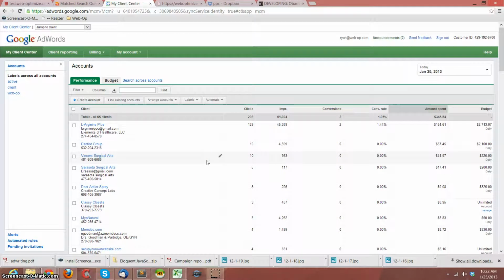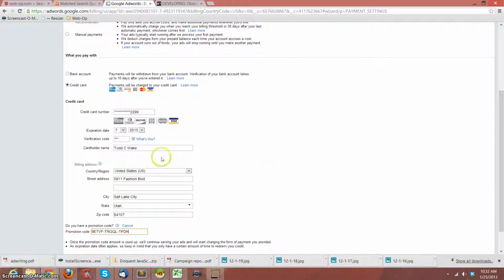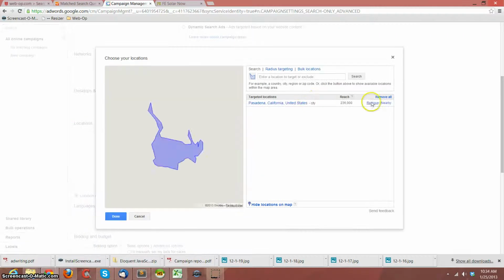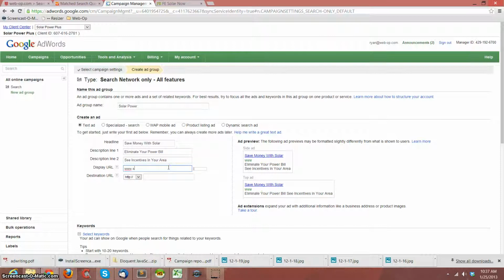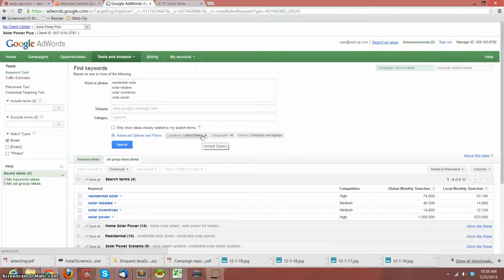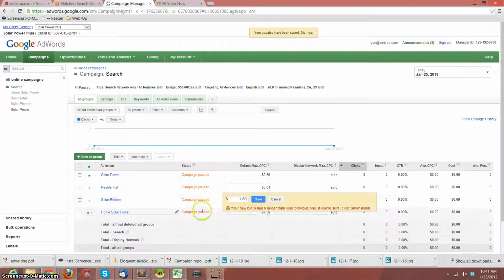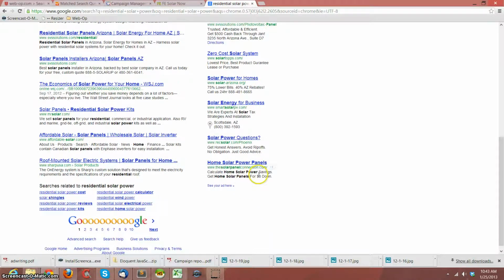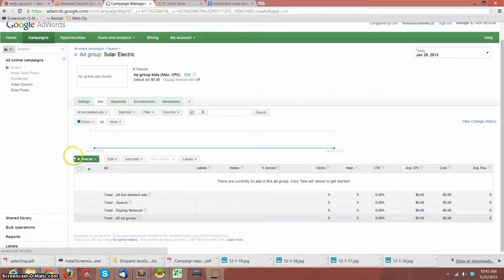Setting Up A New MCC Client in Google Adwords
Once you have an MCC account, how does one link up a new client?